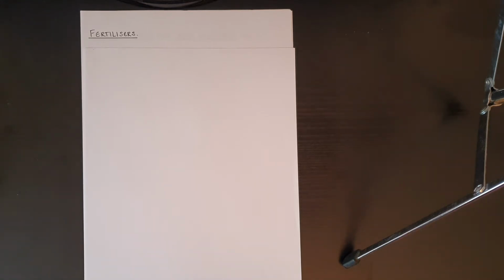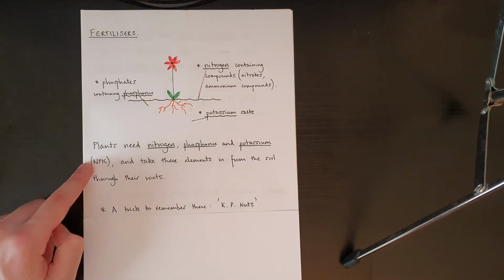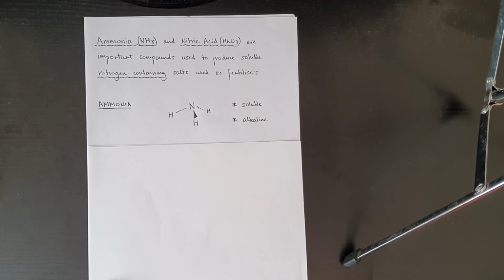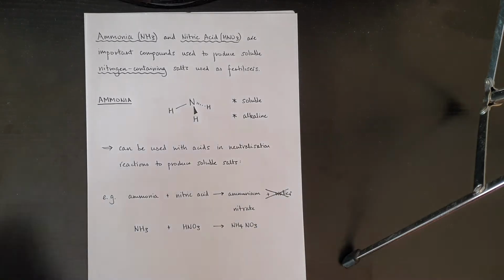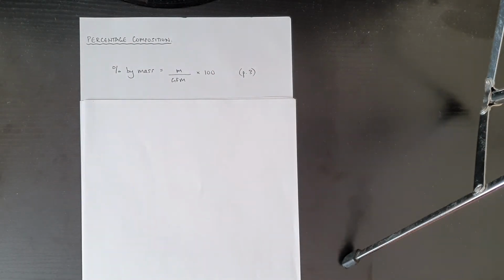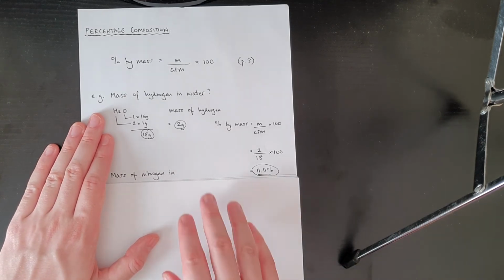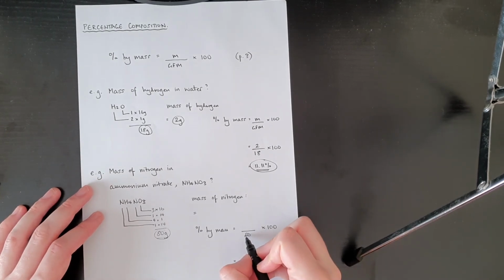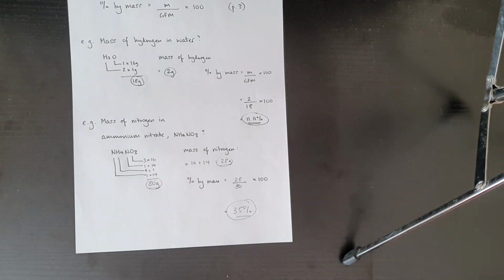Fertilisers & Percentage Composition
What are fertilisers? What elements do these compounds contain?